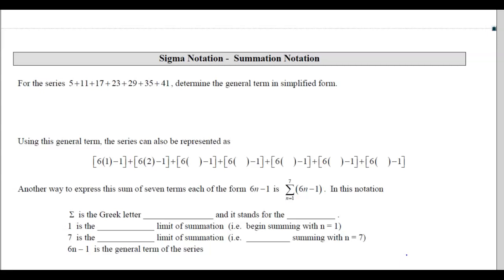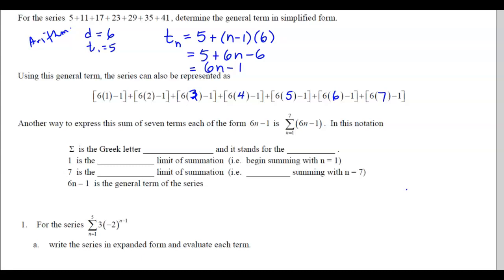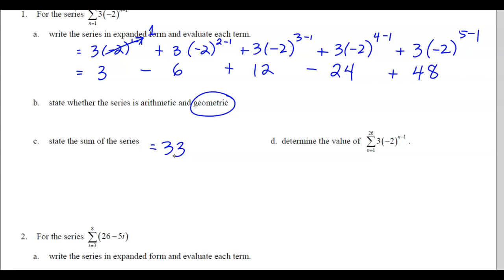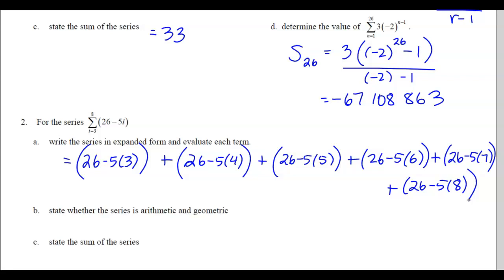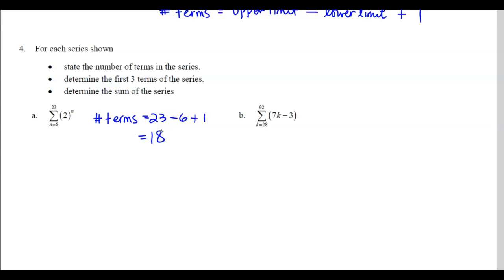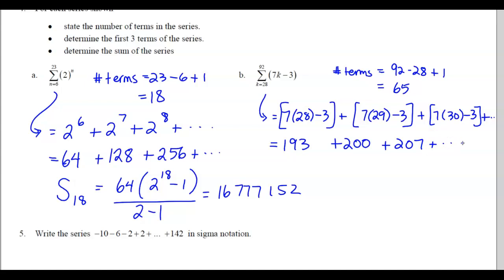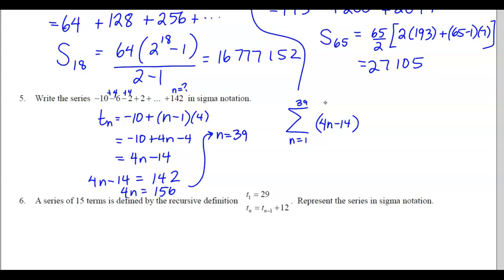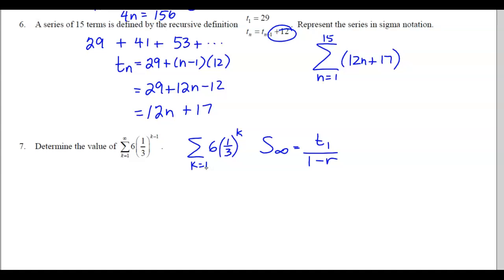7. Sigma Notation